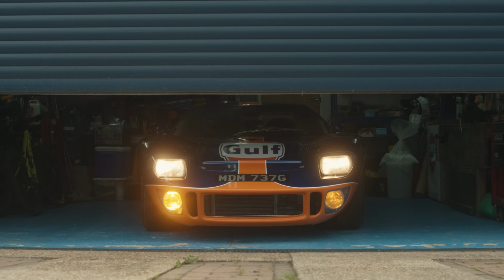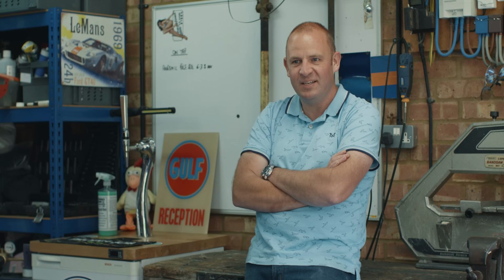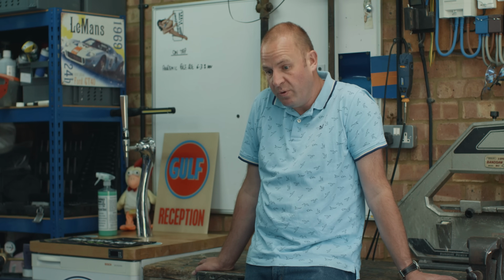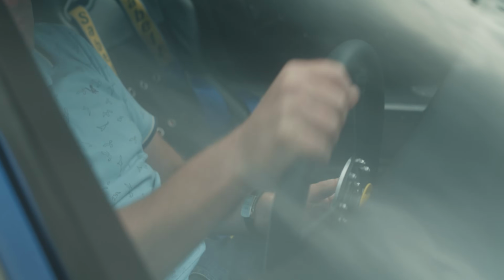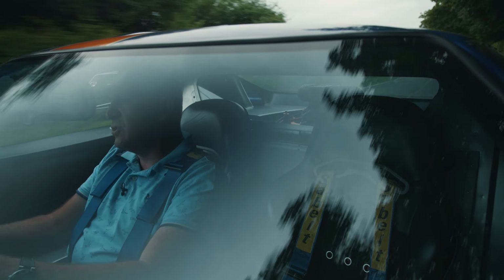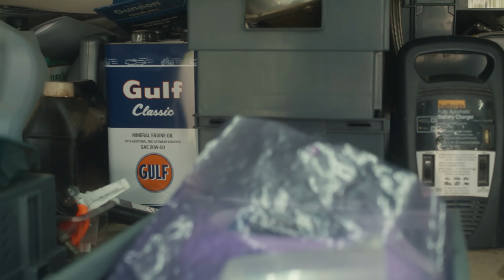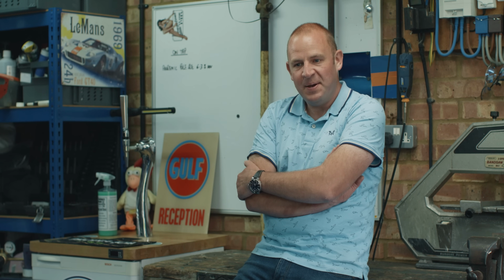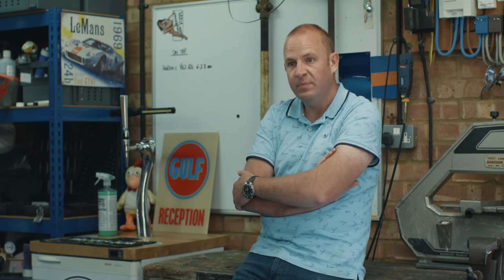How I built a GT40 in my garage | PH Readers’ Cars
Built from a bare chassis with no instruction manual, PistonHeads member Paul Baverstock tells us the incredible story of how he made his GT40 dream come true.